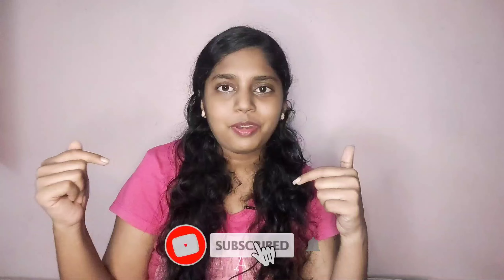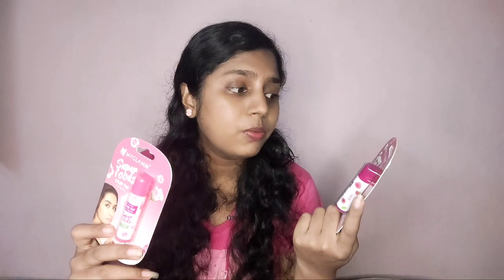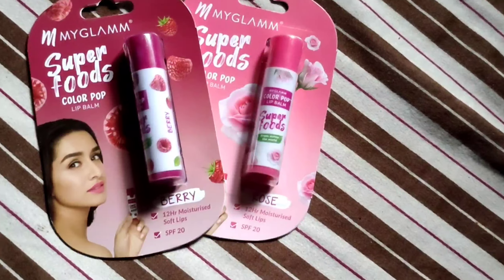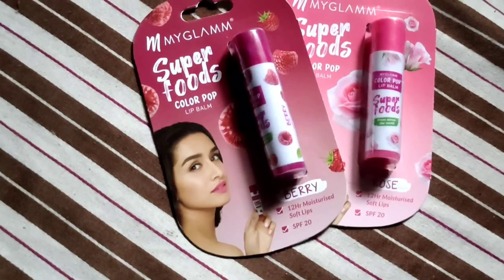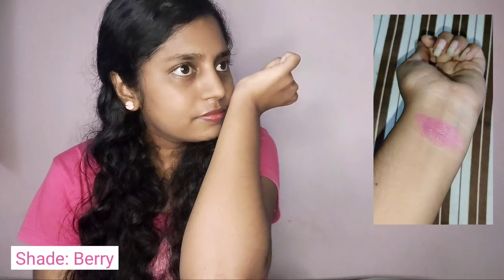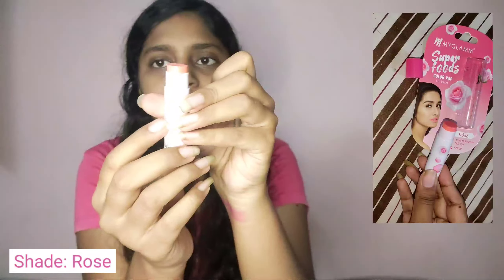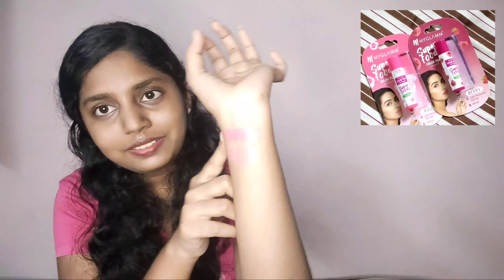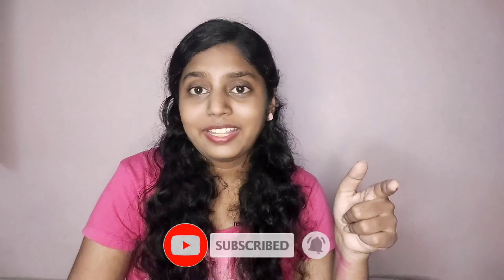Myglamm super foods colourpop lip balm honest review | worthy?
Super food lipbalm

I really hope you enjoyed watching the video 💗

Note: My videos are family friendly. I make videos on lifestyle, fashion, beauty and food related and inspiring topics. ( I think the age is 18+ who watch my videos)
I'm using copy right free music.